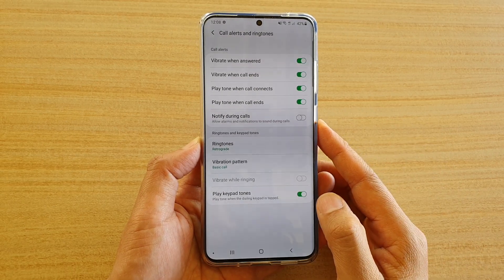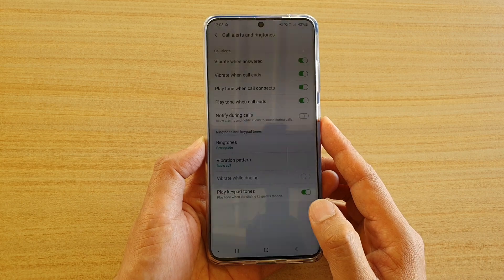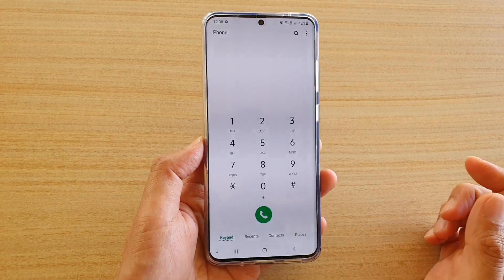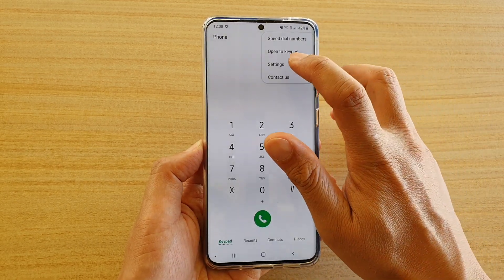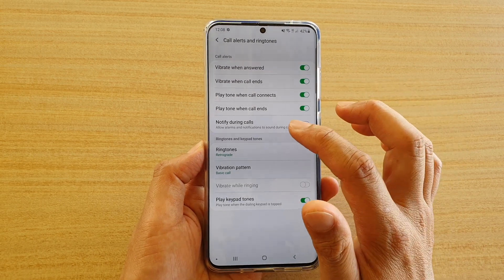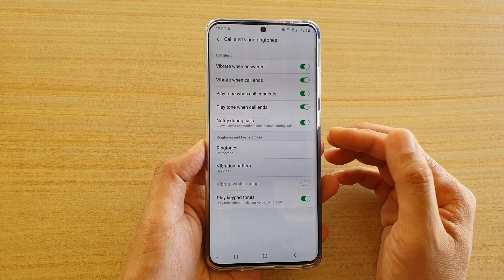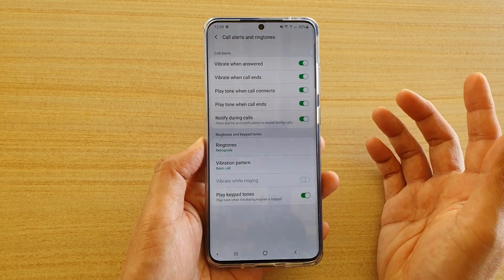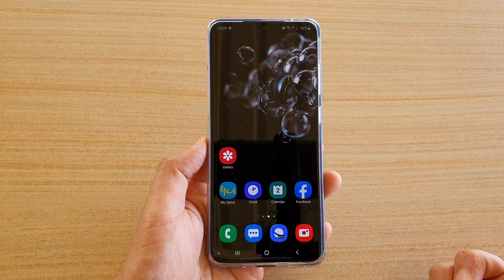Galaxy S20 / Ultra / Plus: How to Enable / Disable Alarms or Notifications to Sound During Call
Learn how you can enable or disable  alarms or notifications to sound during call on Galaxy S20 / S20 Plus / S20 Ultra.

Android 10.